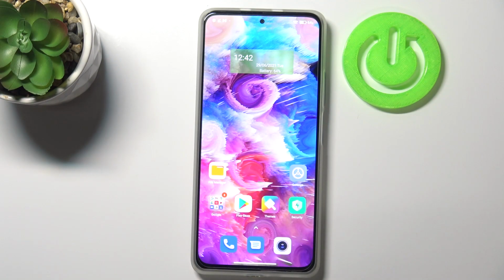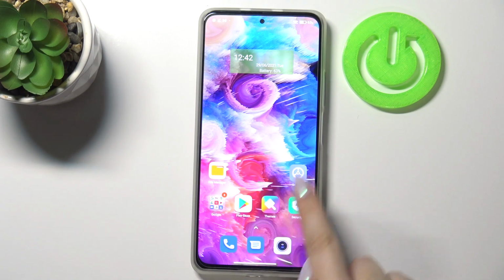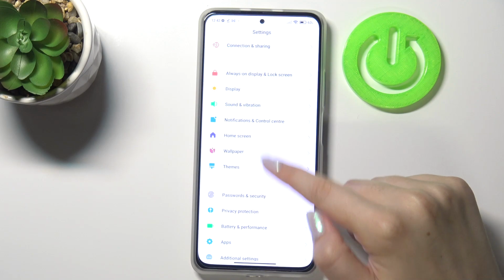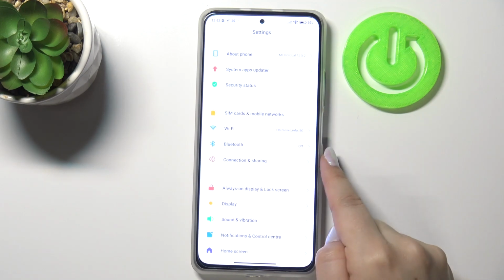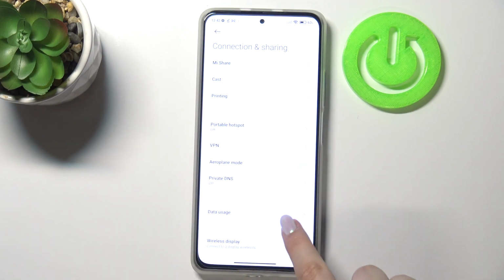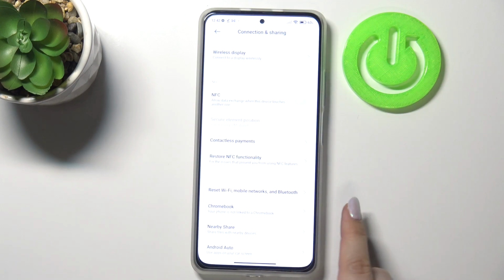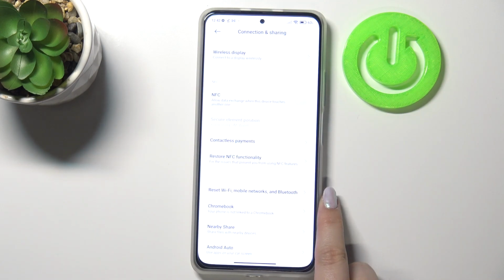Reset Network Settings XIAOMI Mi 11i - Restore Default Network Configuration / Fix Mobile Network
Read more instructions with XIAOMI Mi 11i:
In this video you can find a simple way to restore factory network settings. Let's fix Wi-Fi, mobile network or Bluetooth. Easy way to repair or network problems on XIAOMI Mi 11i.

How to reset network settings on XIAOMI Mi 11i? How to repair network configuration on XIAOMI Mi 11i? How to fix network on XIAOMI Mi 11i? How to reset Wi-Fi in XIAOMI Mi 11i?